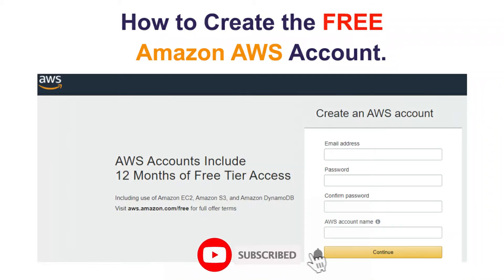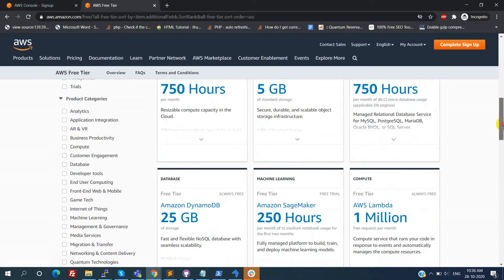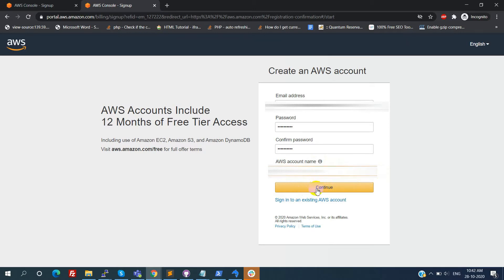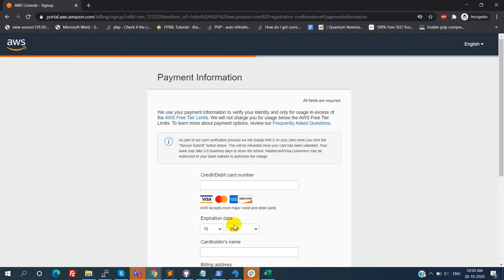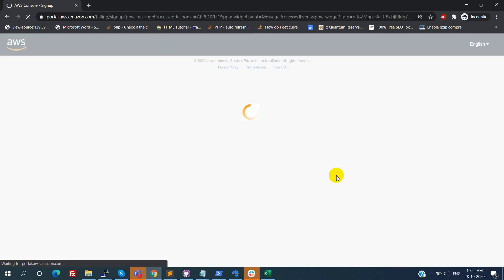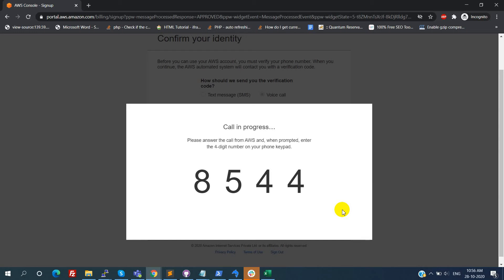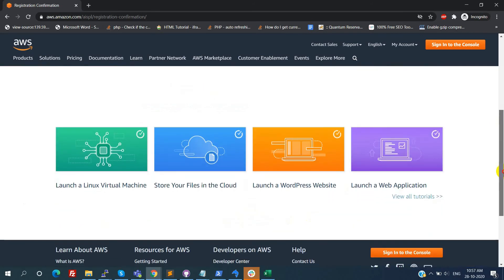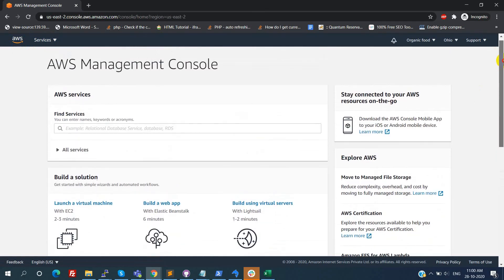How to Create the FREE AWS Account in 5 Minutes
In this video, We will show you How to Create AWS Account Free in 5 Minutes. It will be 12 months free tier account.

Some useful AWS Articles:
- Getting Started